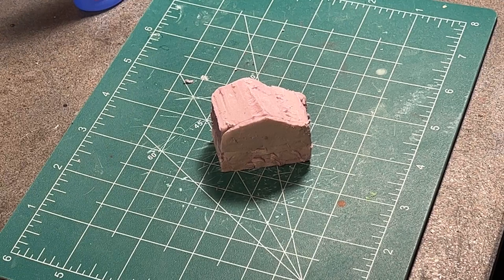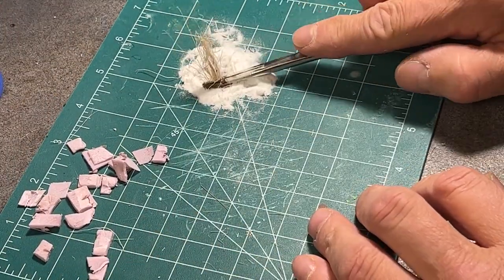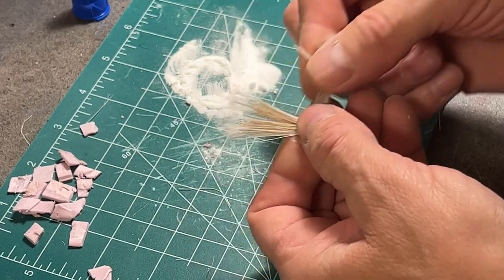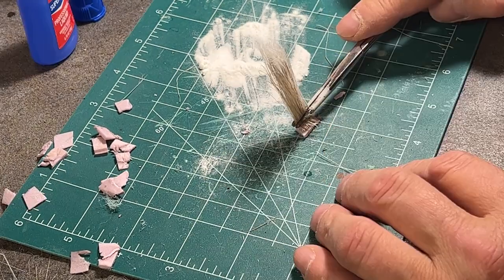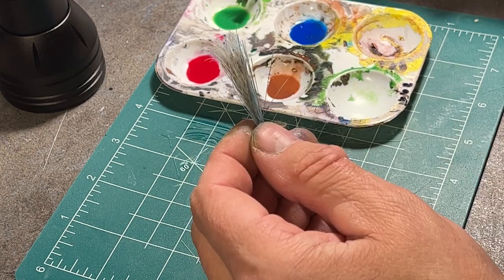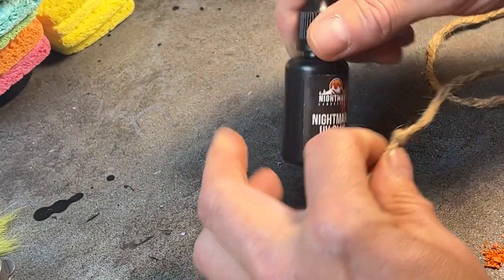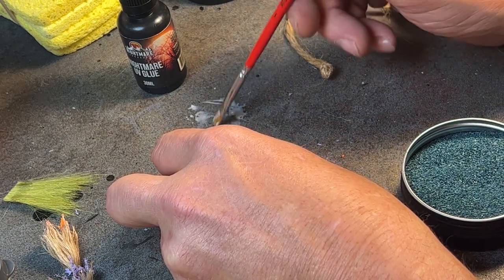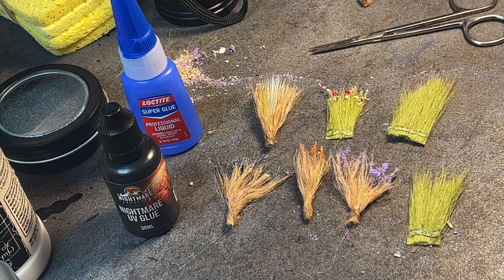How to make diorama grasses and shrubs, the Wesardry way..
DIY grasses and shrubs from paint brushes, twine, and scouring pads